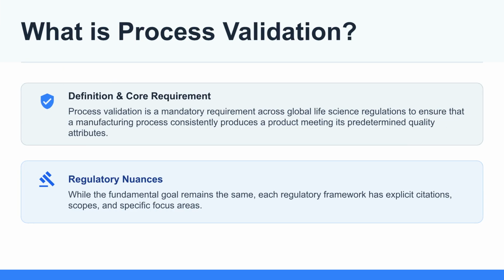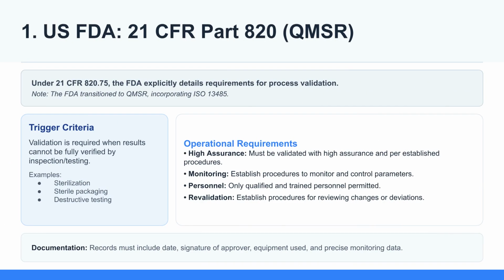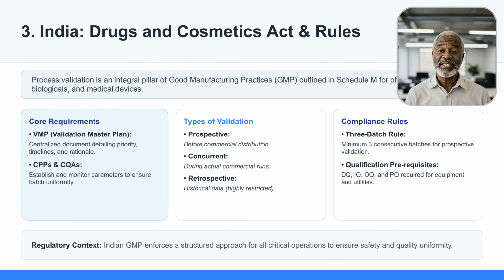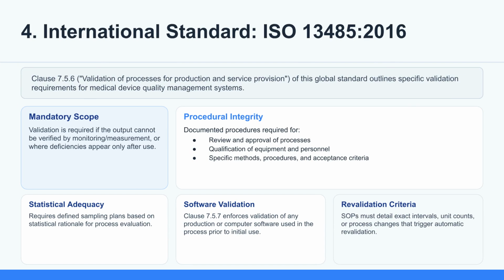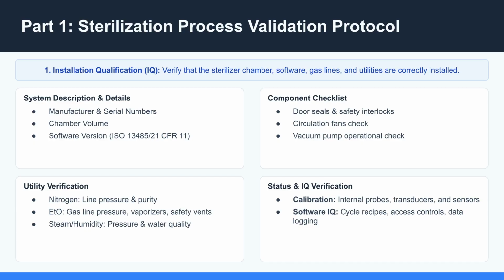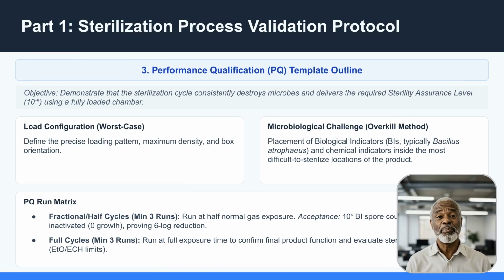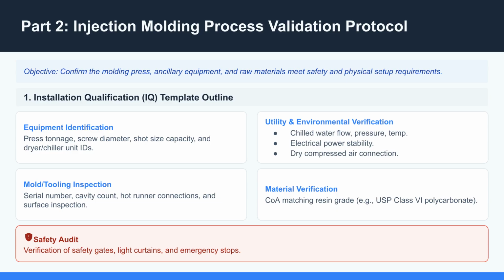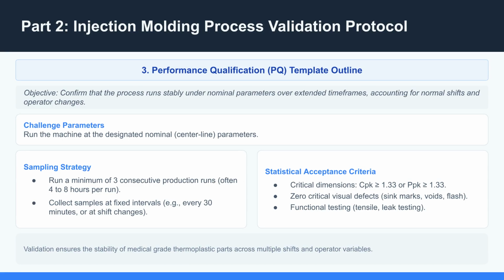Process Validation, Pharma, Medical Devices, PQ, OQ, IQ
Global Regulatory Frameworks
This presentation covers process validation requirements according to:
21 CFR 820 (US FDA) & EU MDR (Europe)
Drugs and Cosmetics Act (India)
ISO 13485:2016 (International Standard)
Indian Medical Device Rules - 2027